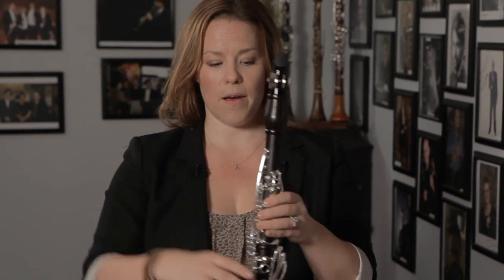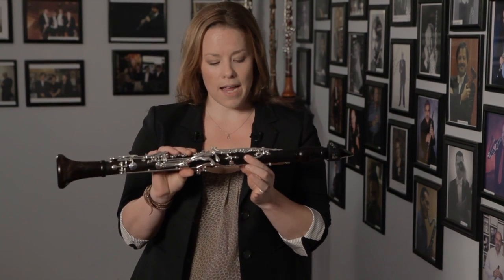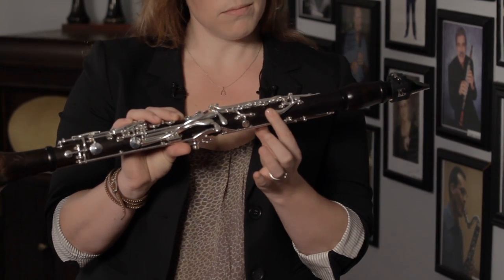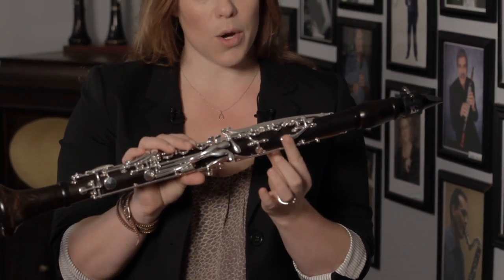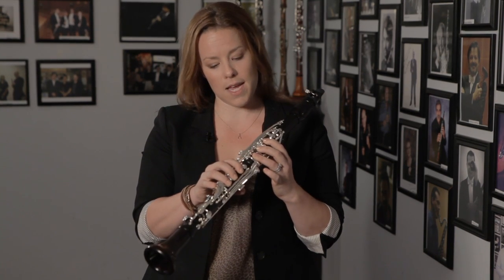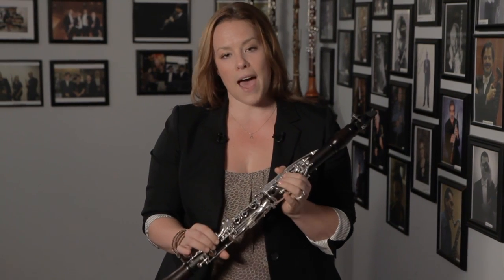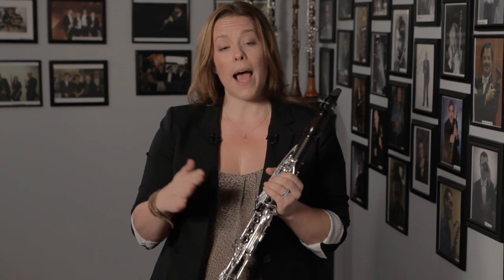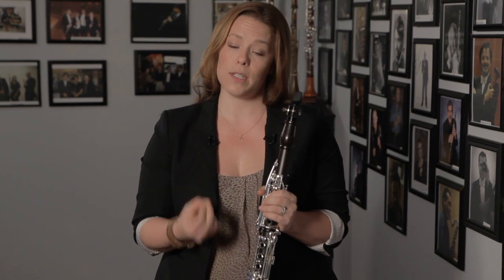Jessica Phillips and Hand Positioning | Backun Studio Series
In this edition of Backun Studio Series, Jessica Phillips discusses proper hand position and finger technique on the clarinet. She gives you her tips and tricks for learning how to play in a beautiful legato style using her "Lazy Fingers" technique.

Jessica is Acting Principal Clarinet in New York's Metropolitan Opera Orchestra and plays a MoBa Bb Grenadilla Clarinet with Silver Keys, a MoBa Grenadilla Barrel and Bell and a MoBa MET Mouthpiece. She is a Rico Reeds Performing Artist.